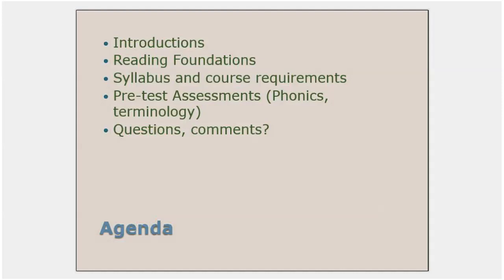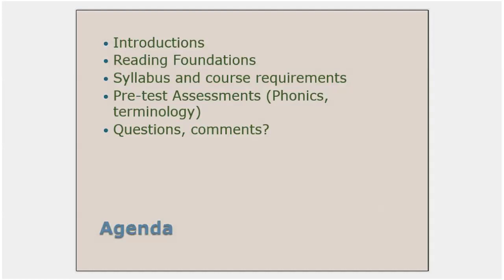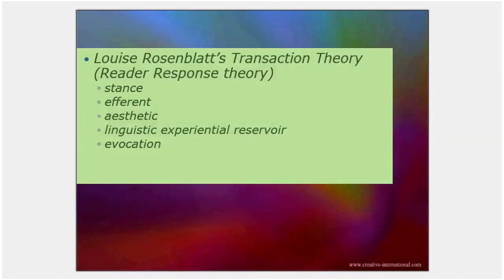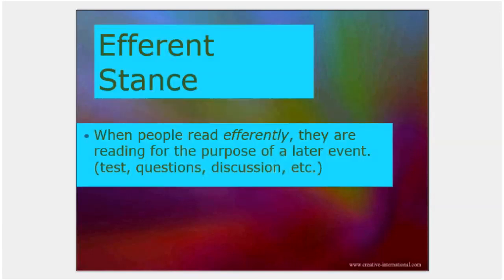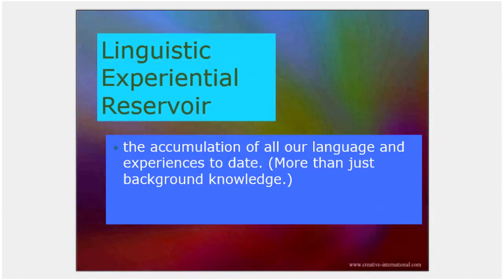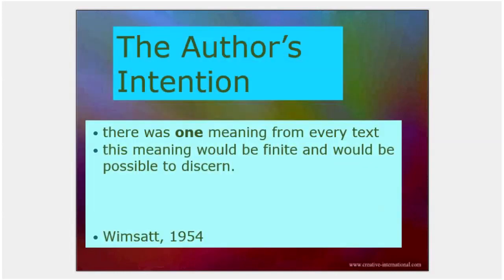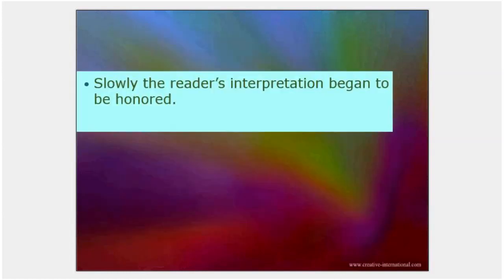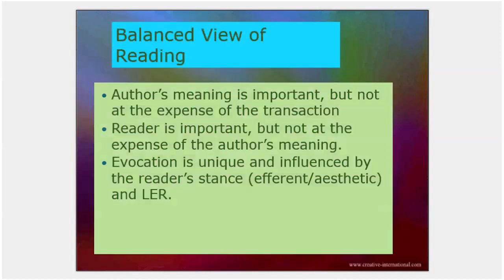RED 4001 Lesson 1a Wednesday, August 20, 2014 9 47 28 AM